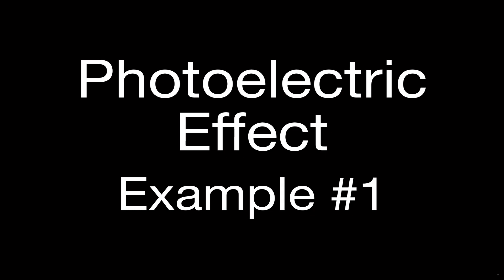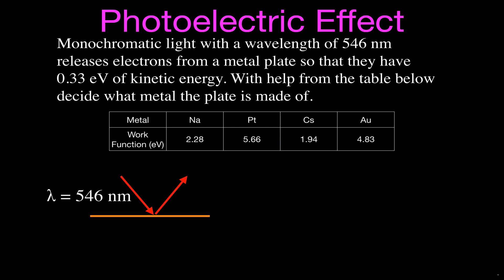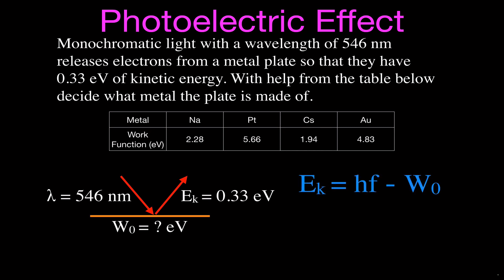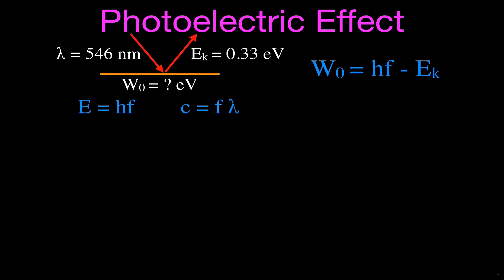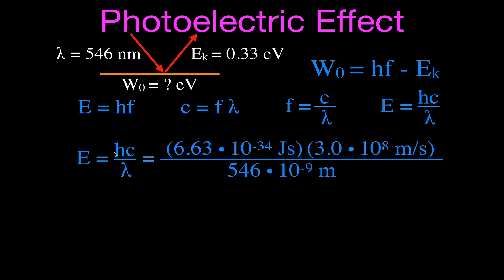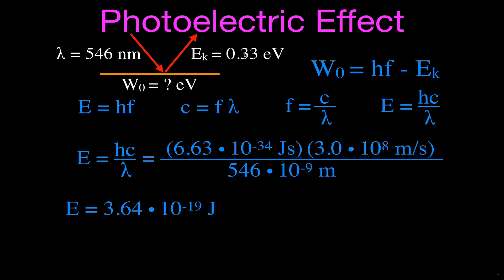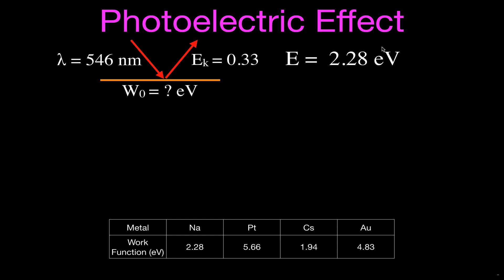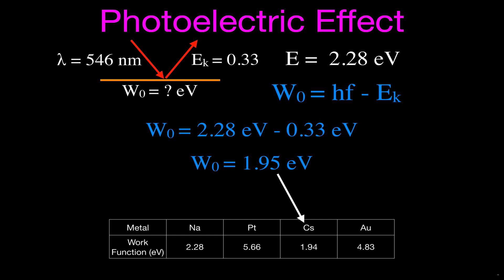Photoelectric Effect (2 of 8) Example No.1 (Easy to Follow)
Includes one easy to follow worked example for the photo electric effect on how to calculate the work function.

The photoelectric effect is the emission of electrons when light is shined on a material. Electrons emitted in this way can be called photoelectrons.

In 1905, Albert Einstein published a paper advancing the hypothesis that light energy is carried in discrete quantized packets to explain experimental data from the photoelectric effect. This was a key step in the development of quantum mechanics. In 1914, Millikan's experiment supported Einstein's model of the photoelectric effect. Einstein was awarded the Nobel Prize in 1921 for his discovery of the law of the photoelectric effect.